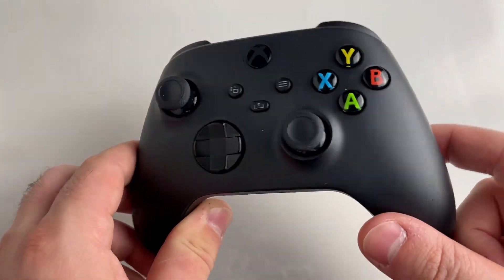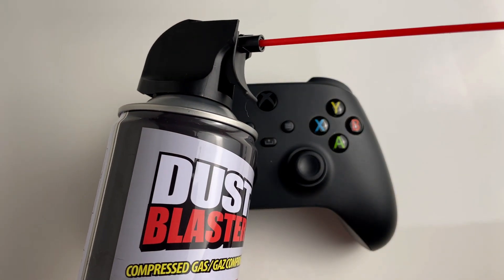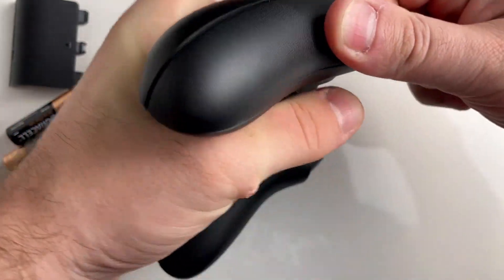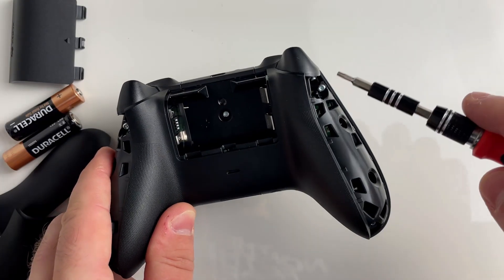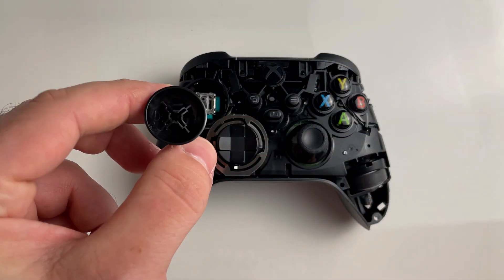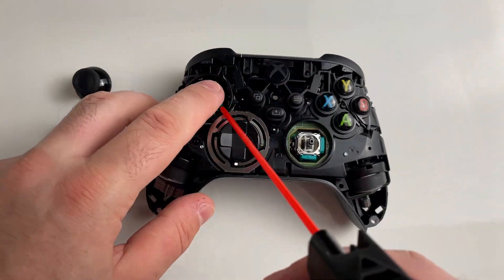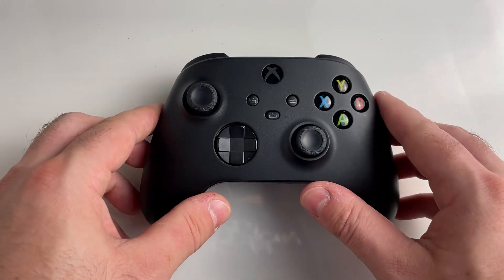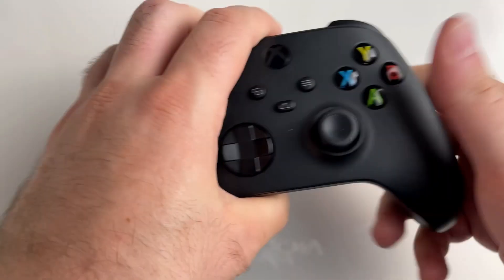How to Replace Xbox Controller Joysticks! Xbox Controller Analog Sticks Replacement & Cleaning!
Do you want to know how to replace Xbox controller joysticks? In this video, I show you how to replace the analog sticks on your Xbox controller in addition to cleaning the inside to fix stick drift.

By the end of this video, you'll know how to replace the joysticks on your Xbox controller using a plastic wedge, duster cleaner, and a Torx Security 8-bit to take apart and clean the controller.

Video title: How to Replace Xbox Controller Joysticks! Xbox Controller Analog Sticks Replacement & Cleaning!